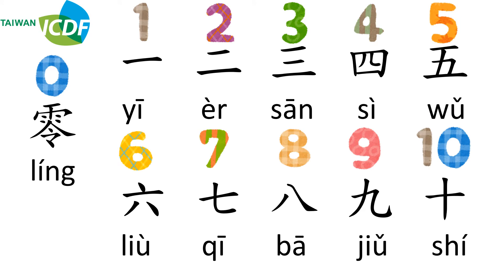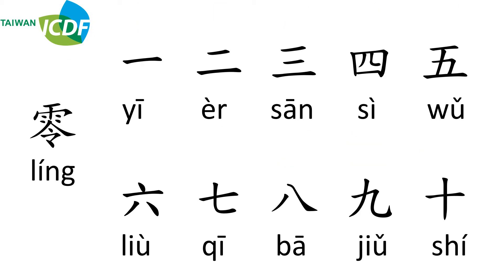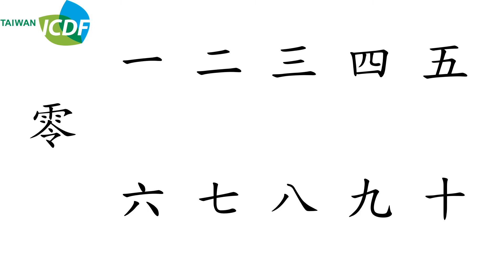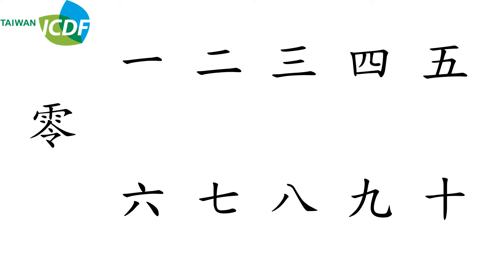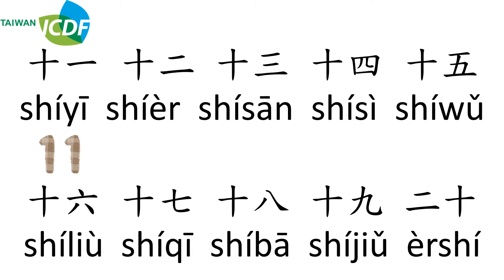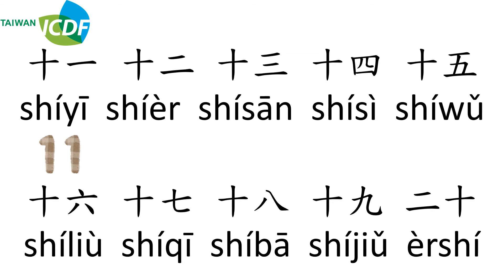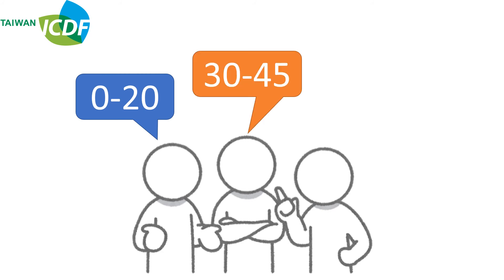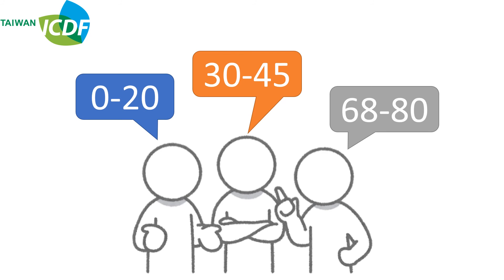1.Numbers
This video is about numbers in Mandarin. You will learn how to say the numbers from 0 to 10, and then up to 99 from this step-by-step video.

Lecturer：楊育誠